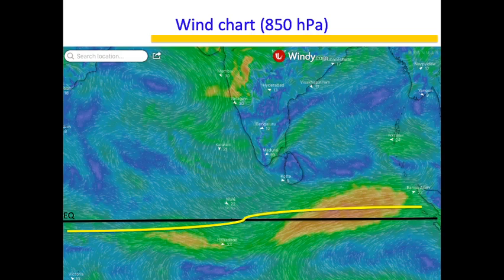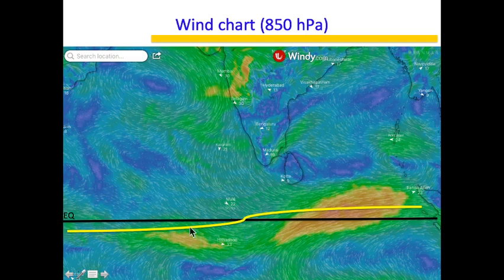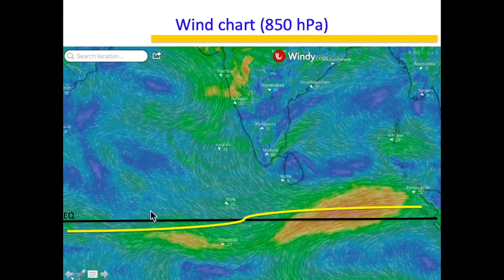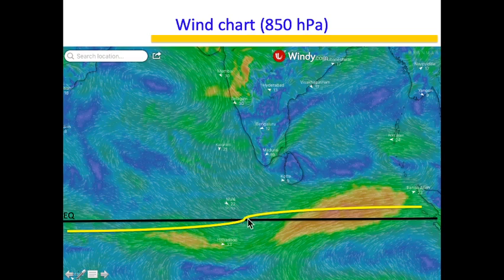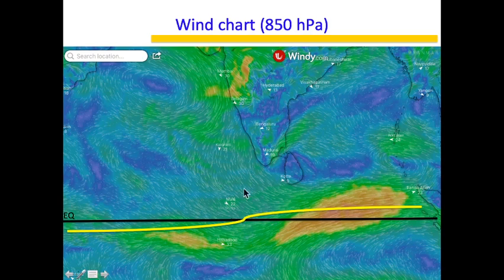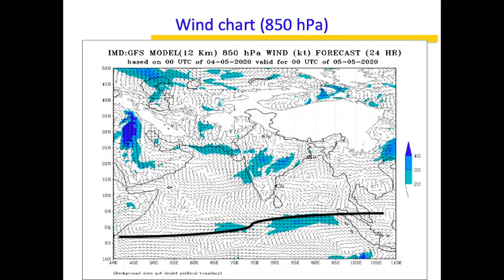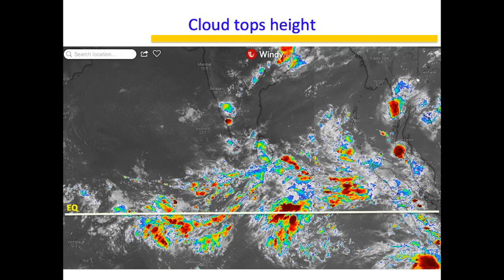Inter Tropical Convergence Zone (ITCZ)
Using wind charts you can locate the ITCZ.